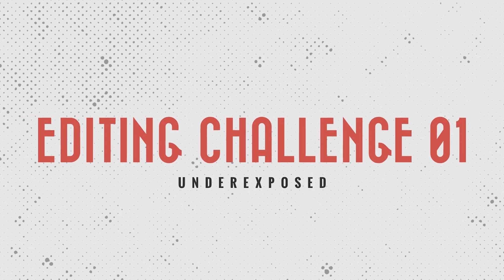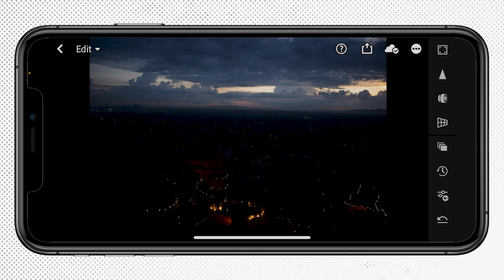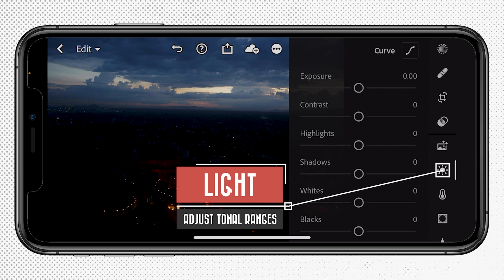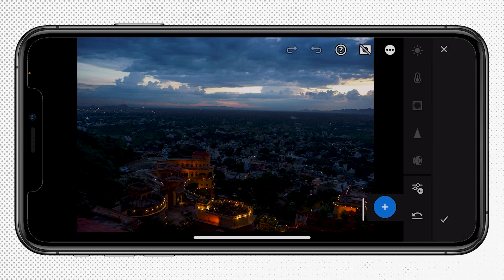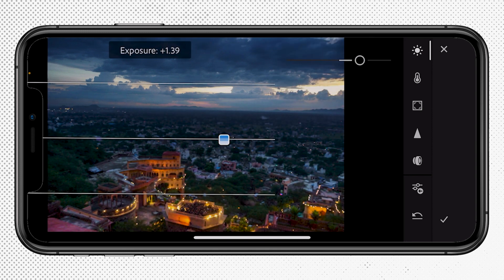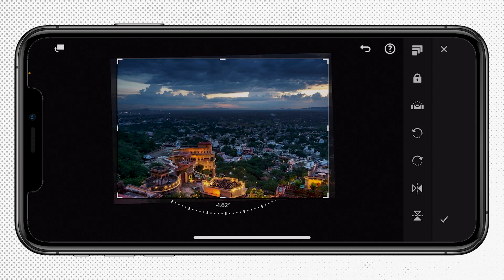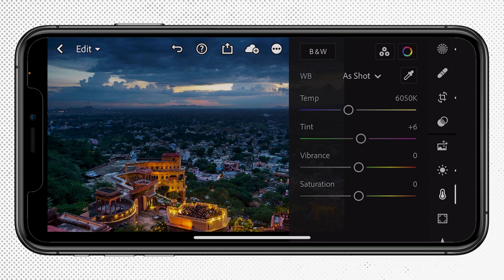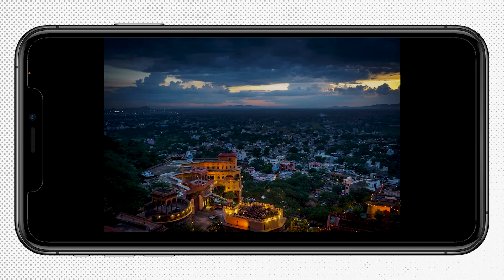New 📸 Lightroom Mobile Photo Editing Course + Course Preview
Do you want to edit your photos to look amazing while on the go? Enroll during launch for just $9.99 ⬇️

The Lightroom mobile app lets you craft and share pro-quality images from your smartphone or tablet using simple yet powerful tools built with Adobe Photoshop Lightroom technology.

Make the most of your photos with the power of Adobe Lightroom CC Mobile.

Beyond the basic exposure & color adjustments, cropping and exporting, you can perfect your shots in a tap with more than 40 presets. Experiment with color, adjust clarity and add vignettes. Make focused adjustments using subject masks, radial filters and linear gradients.

Get instant access to:

✅ Easy-to-watch professional tutorials
✅ Downloadable practice photos to follow along with
✅ Dozens of FREE Lightroom presets to use on your own photos
✅ Lifetime updates to course updates
✅ Premium support if you ever get stuck or have a question

What will you learn in this Lightroom Mobile course:

Start by importing & organizing your photos. Get comfortable quickly adding photos from your phone or camera into the Lightroom mobile app.

Jump into editing with our real world photo editing challenges. Each challenge tackles a specific photo editing issue and skill such as fixing underexposed or overexposed photos, removing haze, making sunsets pop, adjusting specific colors in a photograph, and much more.

You'll learn how to develop your photography style with photo editing. You'll learn all of the advanced photo editing techniques right within

Lightroom mobile, including:
🔴 Curve Adjustments
🔴 White Balance Adjustments
🔴 Color Grading
🔴 Effects, Optics, Geometry adjustments
🔴 Portrait Retouching
🔴 Editing with Masks

Learn how to use Presets to make your photos look amazing with one tap. You even get access to dozens of free Lightroom presets (worth hundreds of $$) included with your course enrollment.

Finally, you'll learn some pro editing tips to round out your photo editing education.

Start editing your photos like a pro today!

Now is the time to learn Lightroom Mobile, an app that will help you become a better and more efficient editor. Whether you're a professional photographer or just editing photos for fun, this is a great skill to have.